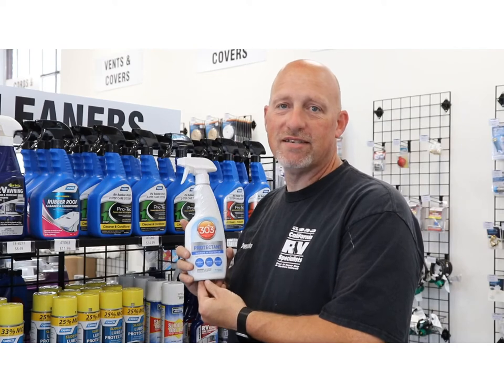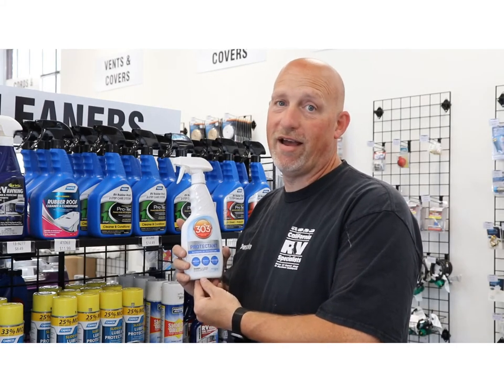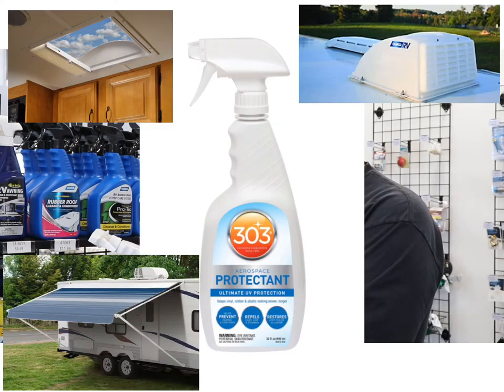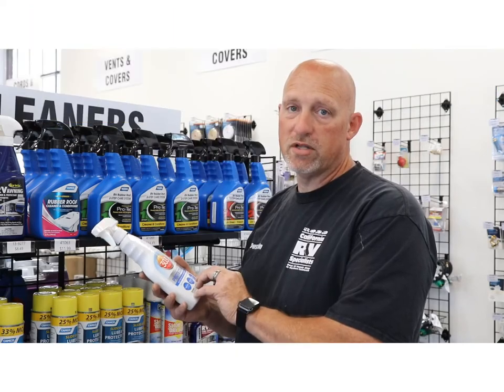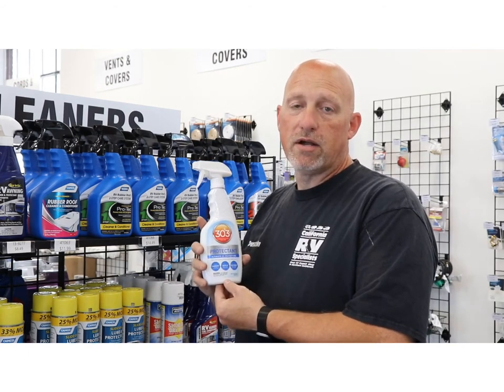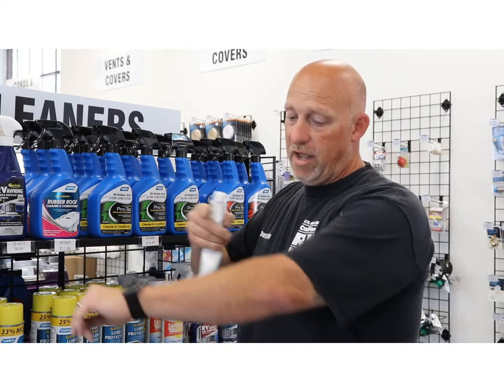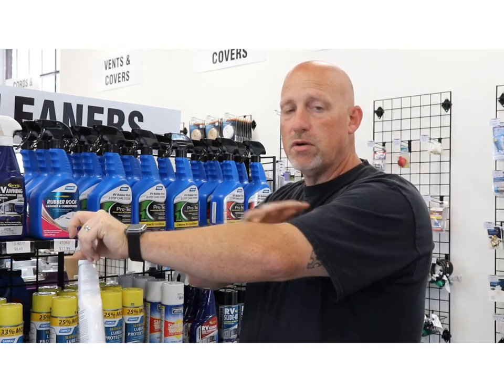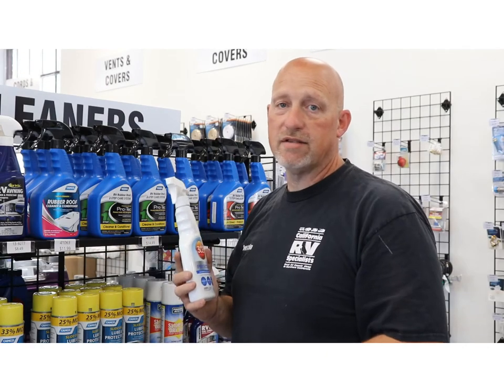Keep Your RV Looking New Longer!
Learn how to keep your RV looking fresh and new for years to come with the amazing 303 Aerospace Protector! Say goodbye to fading, cracking, and stains on your vinyl, rubber, and plastic surfaces.